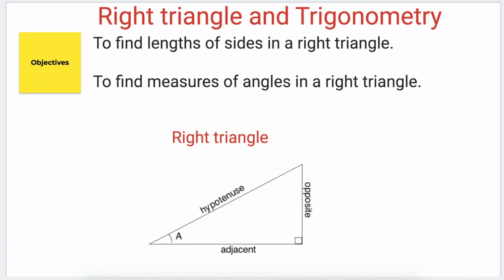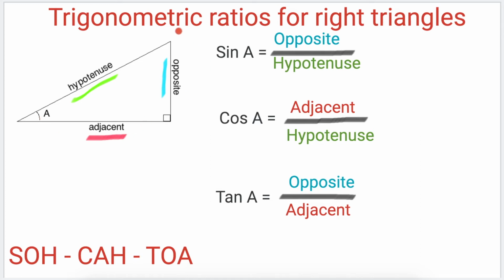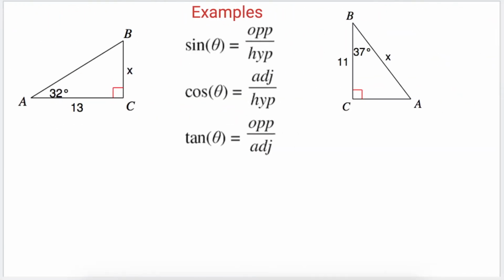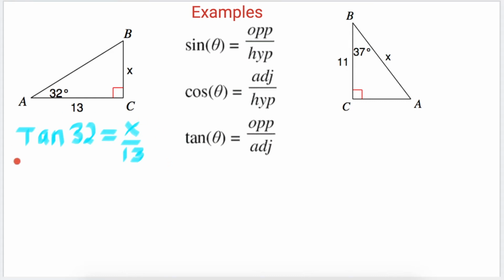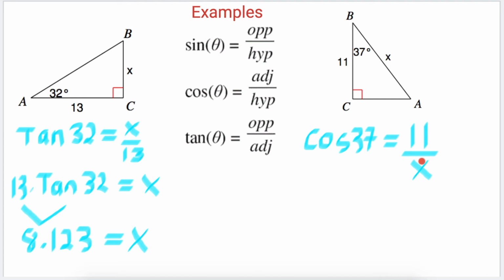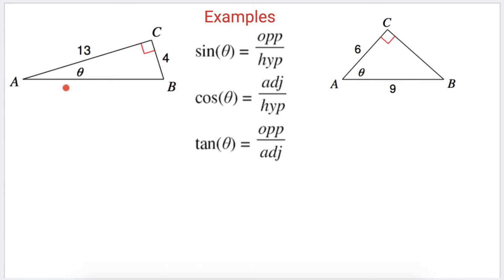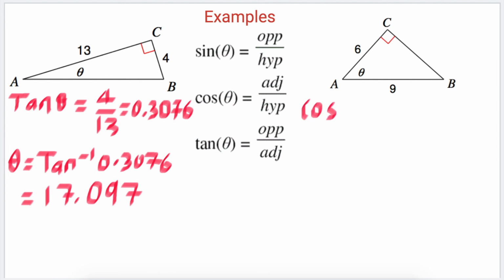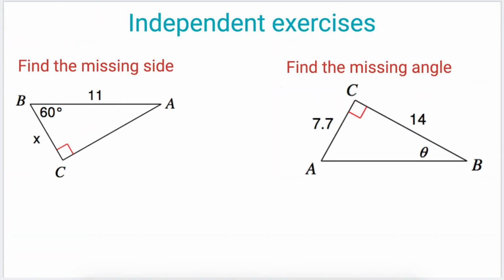How to find a side or a missing angle in a right triangle | KCSE Math review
In this video, I explain how to easily find the missing side of a right triangle and missing angle in a right triangle in the KCSE exam. The video begins by defining the three basic trigonometric ratios: sine, cosine and tangent as taught in the KCSE curriculum. The first examples involves finding the missing side of a right triangle. Afterwards, we calculate the missing angle in a right triangle. There are several examples before ending the video with some independent exercises for students to try on their own. One of the ways to easily remember the three trigonometric ratios is SOH-CAH-TOA.
This video is the first part of a two part series. If you would like to learn the applications of trigonometry, then click the link to part two of the series.